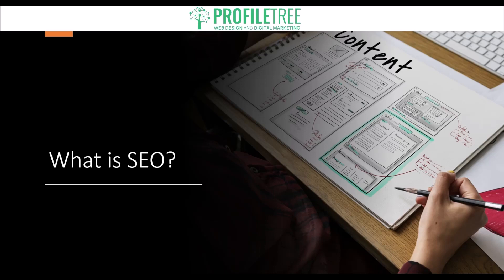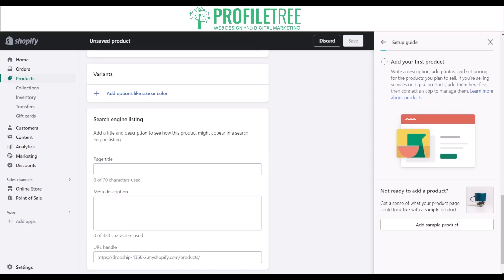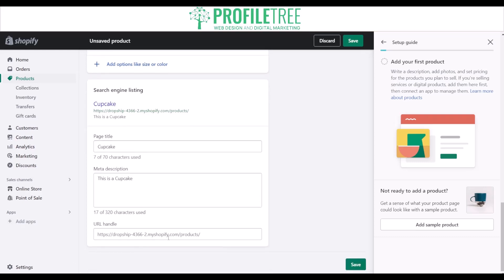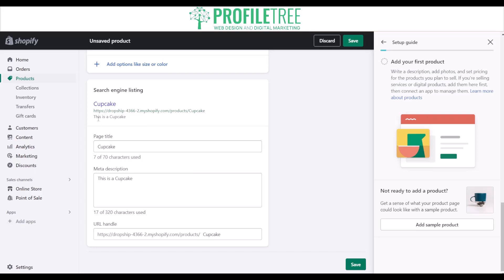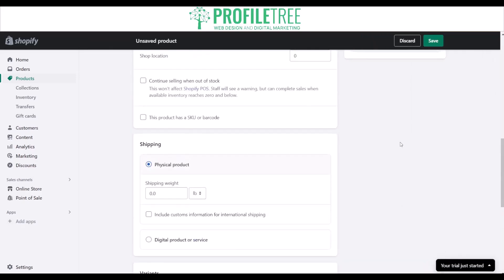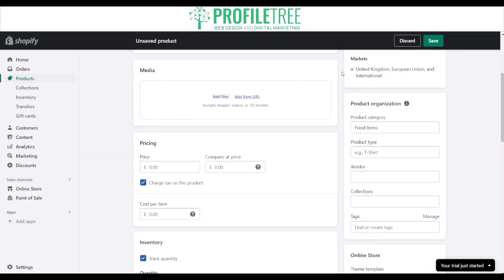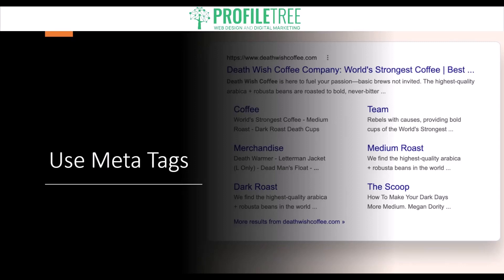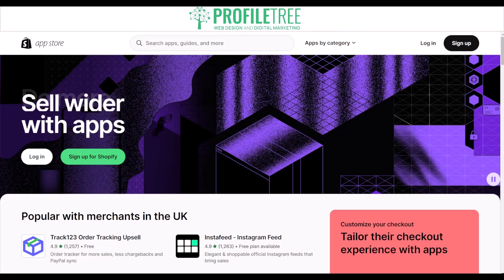How to Optimise Your Shopify Website | Shopify SEO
Welcome to this video from ProfileTree
In this video tutorial, we take you through how to optimise your Shopify website and explain more about Shopify SEO and aspects of search engine optimisation to support your website being found in search engine results.

Shopify SEO refers to the practice of optimizing a Shopify-based online store for better visibility on search engines like Google, Bing, and Yahoo. The goal is to improve the store's search engine rankings, which can help drive more organic traffic, increase brand awareness, and ultimately boost sales. Shopify is a popular e-commerce platform that allows businesses to create and manage their online stores with ease.

Some key aspects of Shopify SEO include:

Keyword research: Identifying relevant keywords and phrases that your target audience is likely to use when searching for products or services similar to what your store offers. These keywords should be strategically incorporated into your website's content, meta tags, and URLs to improve search engine visibility.

Site structure: Organizing your Shopify store with a clear, easy-to-navigate structure helps search engines understand your content better and improves user experience. This includes creating categories, subcategories, and product pages that make sense and are easy to find.

On-page optimization: Optimizing individual pages of your Shopify store with relevant keywords, unique and descriptive meta titles and descriptions, header tags, and image alt tags. This helps search engines understand what each page is about and improves the chances of ranking higher in search results.

Mobile optimization: Ensuring your Shopify store is mobile-friendly is essential for SEO since search engines prioritize mobile-optimized sites in search results. This includes using responsive design, optimizing images for mobile, and ensuring fast page load times on mobile devices.

Site speed: Search engines favor fast-loading websites, so improving your Shopify store's load time can contribute to better search engine rankings. Techniques include optimizing images, using a content delivery network (CDN), and minifying CSS, JavaScript, and HTML files.

Content marketing: Creating high-quality, valuable, and engaging content that appeals to your target audience and incorporates relevant keywords. This can help establish your store as an authority in your niche, attract backlinks, and improve search engine rankings.

Technical SEO: Ensuring your Shopify store follows best practices in technical SEO, such as using SSL certificates for secure browsing, creating an XML sitemap for search engines to crawl, and optimizing your site's robots.txt file.

Backlinks: Building high-quality backlinks from reputable websites to your Shopify store can improve your domain authority and search engine rankings. This can be achieved through strategies like guest posting, influencer outreach, and content promotion.

Local SEO: If your Shopify store targets a specific geographic area, optimizing your website for local search can help improve your visibility in local search results. This includes creating and optimizing a Google My Business profile, building local citations, and acquiring reviews from customers.

Analytics and reporting: Regularly monitoring your Shopify store's SEO performance using tools like Google Analytics, Google Search Console, and Shopify-specific SEO apps can help you identify areas for improvement and track the success of your optimization efforts.